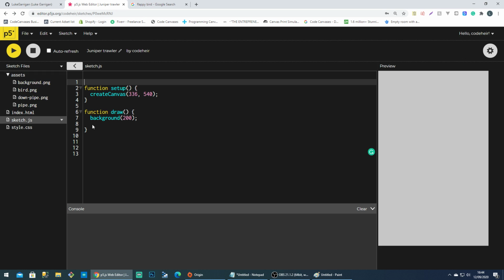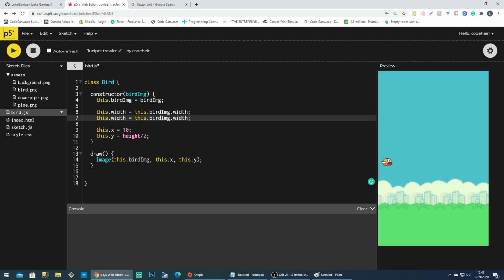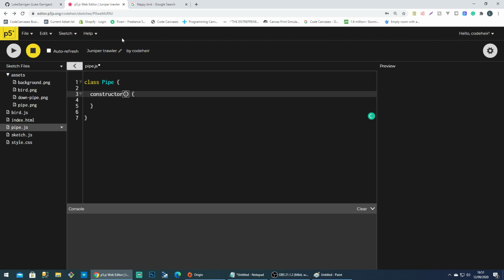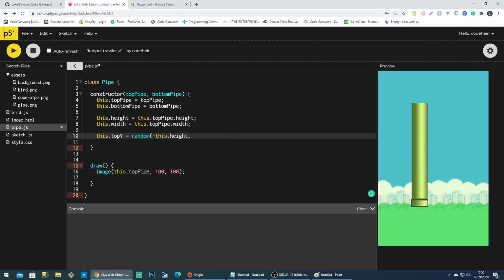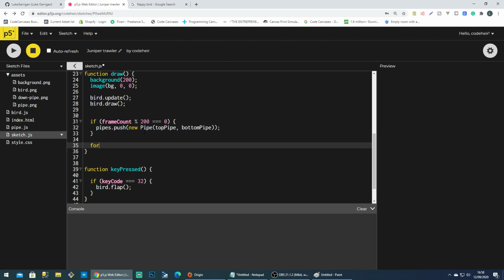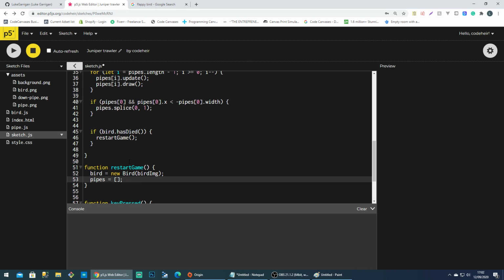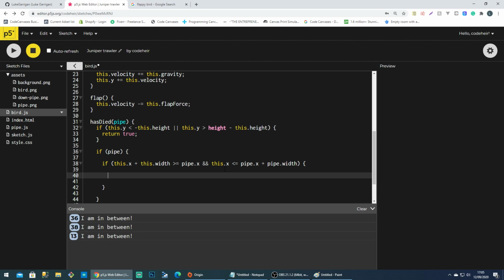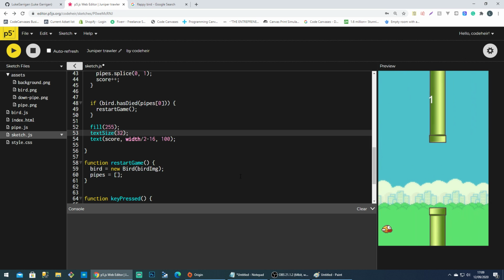How To Code Flappy Bird!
In this video I attempt to create Flappy Bird, you can code along!

Bonus points if you catch the bug at the end of the video! 😁